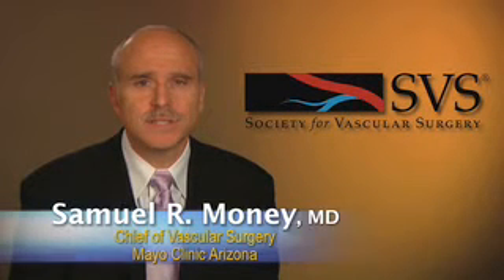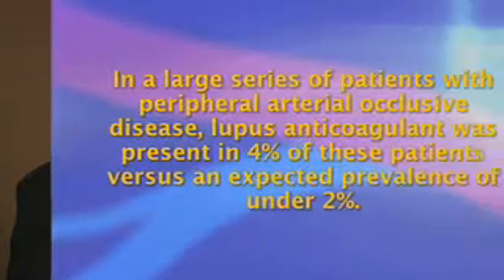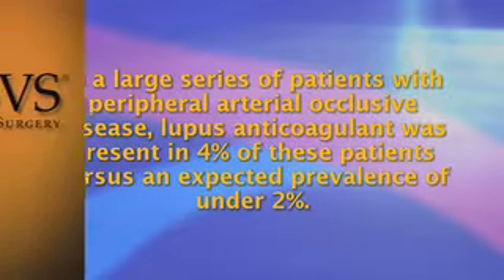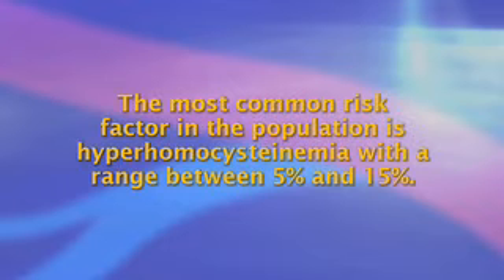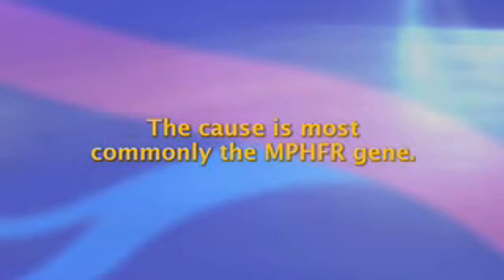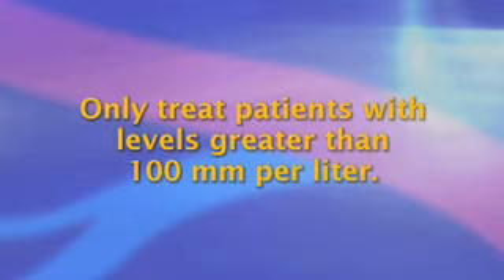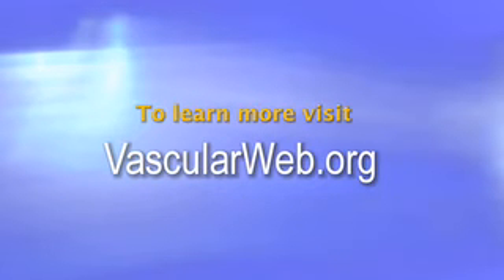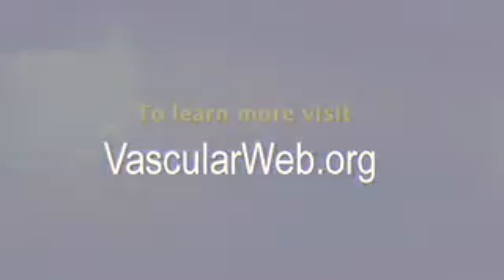Hyper Coagularability and Peripheral Vascular Disease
I am Dr. Sam Money and this is the Society of Vascular Surgery briefing about hypercoagulability and arterial disease.  Numerous studies have clearly defined hypercoagulable states that lead to increased rates of venous thrombotic disease.  However, the positive role of many of these throbophilic states as a cause of arterial disease has yet to be clearly elucidated.